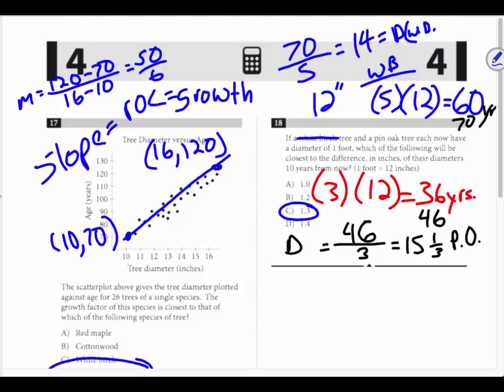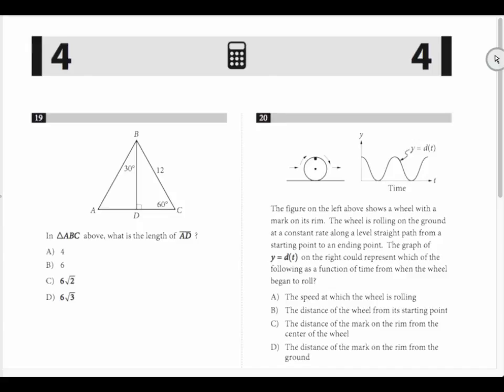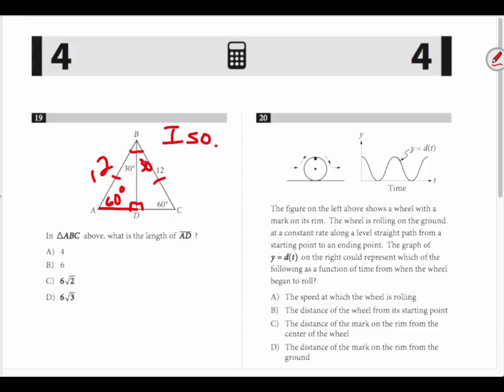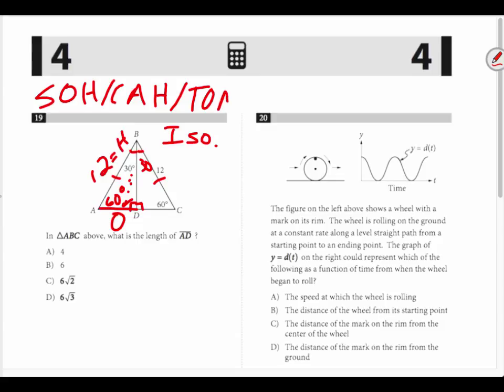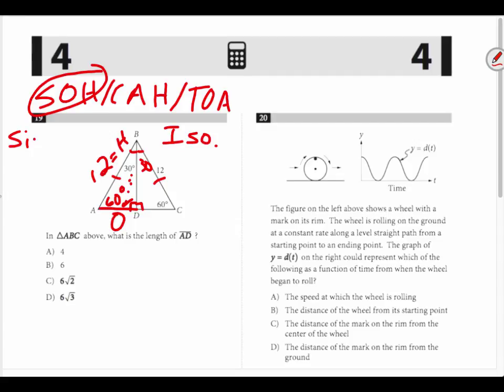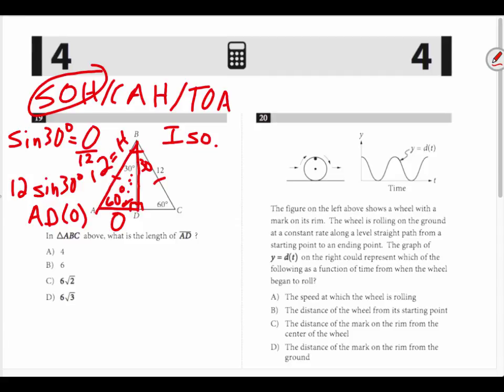SAT Math Test 5 Part 4 Problem 19